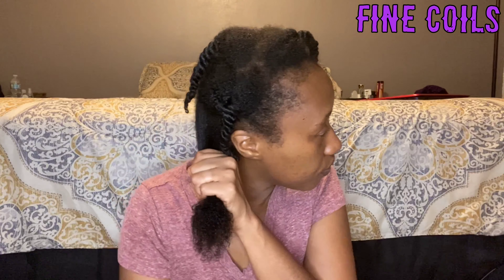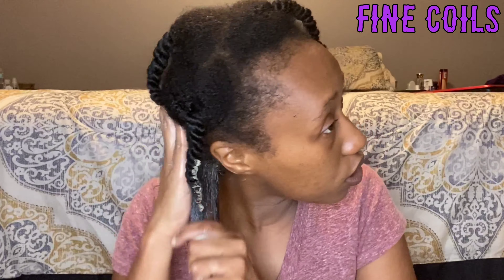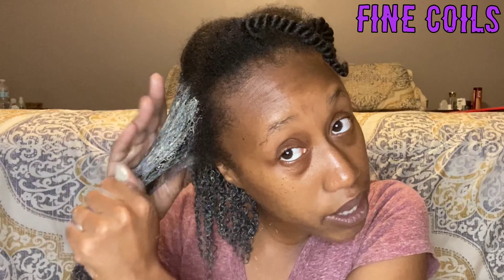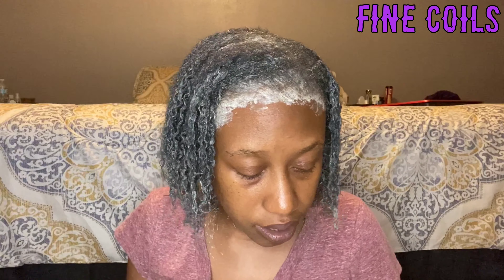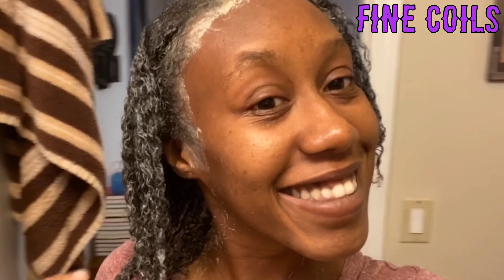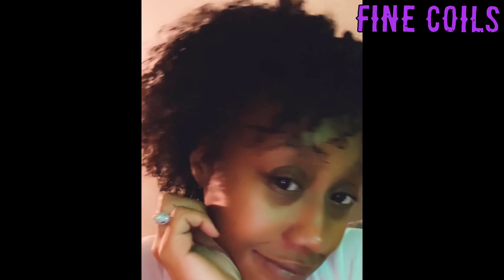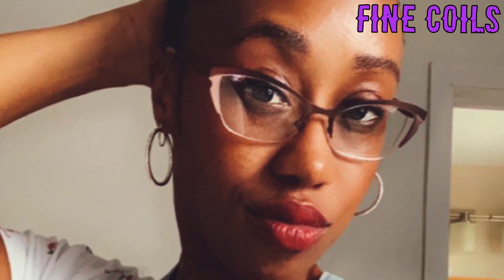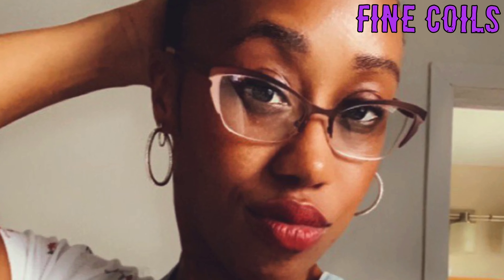Lord...Pleassse let this work?! | MY HAIR IS TRIPPIN!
Hey There Kinks, Coils & Curls!!!

Now on to today’s video! I am trying for the life of me to restore my hair! 😫

I attempted a Wash&Go-Killer Combo but this was a total FAIL!

So I’m hitting the restart button. Bentonite Clay + ACV and my favorite oils should the trick...HOPEFULLY 🤞

OH but WAIT!

Helloooo it free 😘 and you can tell these brands to sponsor me 😍🙏

Products Used|
Water

Aztec Secret - Version 1 Clay - 1 lb.

Organic Raw Apple Cider Vinegar, 16 Ounce

THE MANE CHOICE Hair Growth Oil ( 4 Ounces / 118 Milliliters ) - Multi-Vitamin Scalp Nourishing Growth Oil Formulated to Stimulate Hair Growth From the Roots

Spanish Almond Regrowth Oil

Hair Regrowth and Strengthening Oil, 2 Ounces

Deep Conditioner Cocktail

The Mane Choice Mane choice exotic cool-laid fresh mango & passion fruit mask, 8 Ounce

The Mane Choice Mane choice peach black tea vitamin infused anti-shedding & intense volume therapy mask, 12 Ounce

THE MANE CHOICE Heavenly Halo Herbal Hair Tonic & Soy Milk Deep Hydration Mask - Hair Treatment for Dry, Thirsty Hair In Need of Intense Hydration (8 Ounces/237 Milliliters)

The Mane Choice Boosting Kit Silk Amino Acid & Keratin Reconstructor Treatment

FACTS ABOUT MY HAIR:

 I have High-Porosity Kinky/Coily hair.

And also 4a/4b coils, fine strands & medium density.

Upload Schedule:
Tuesdays & Saturdays
I’ll definitely upload two videos a week.
*Also I will try get at least one shooting-vlog per month